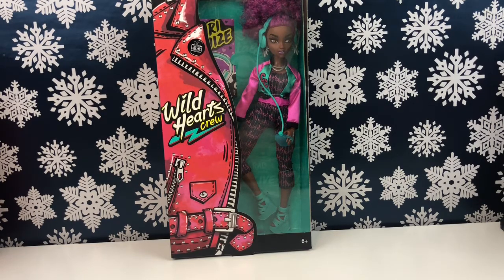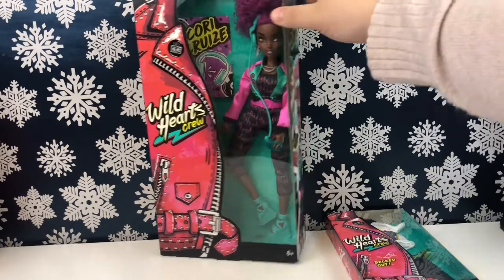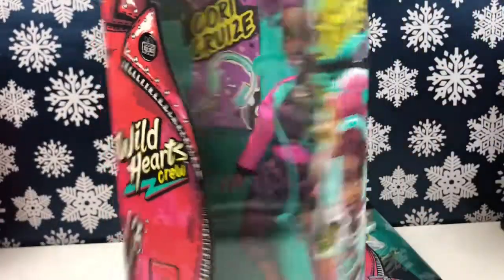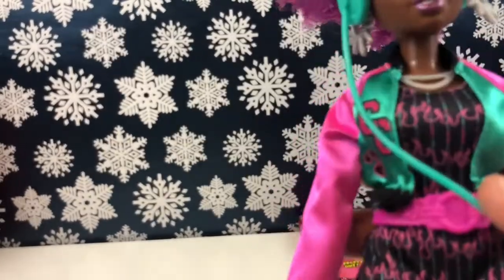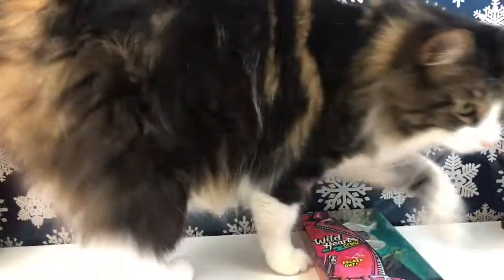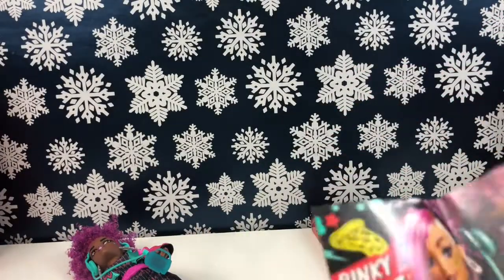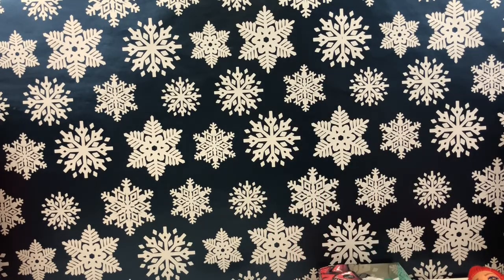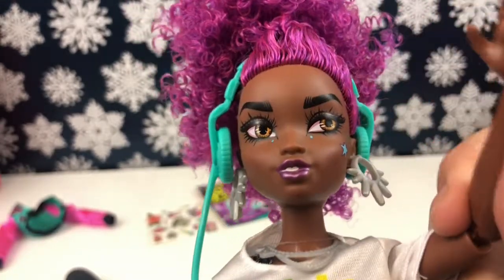Wild Hearts Crew Cori Cruize and Fashion Pack Review!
Hey friends in this video we’re taking a look at Cori Cruize and one of the wild hearts crew fashion packs.